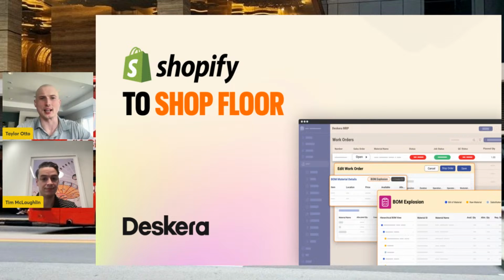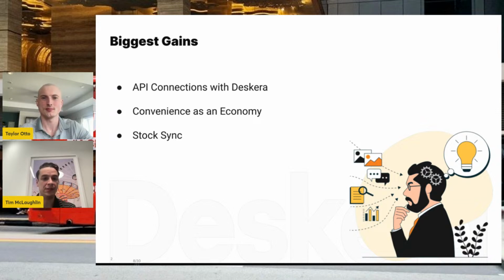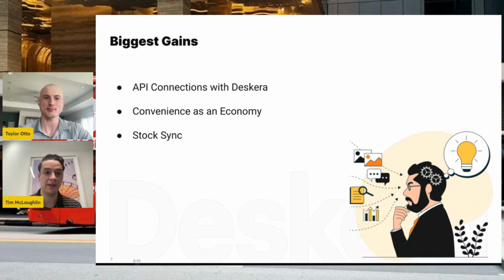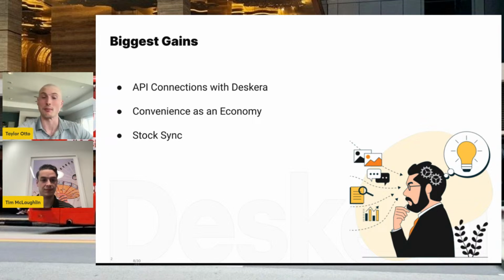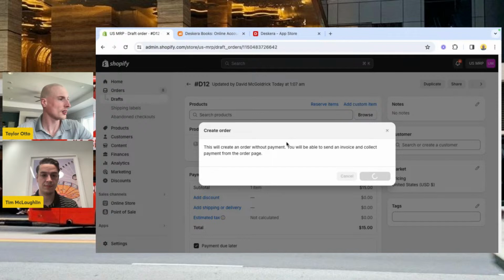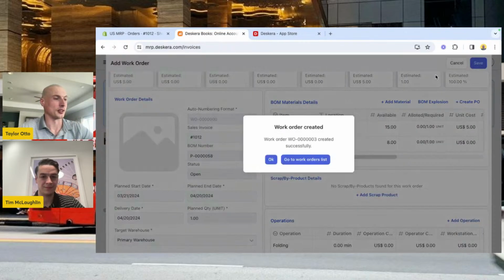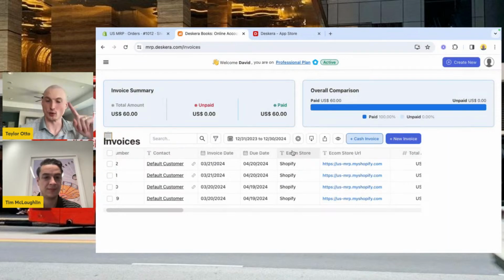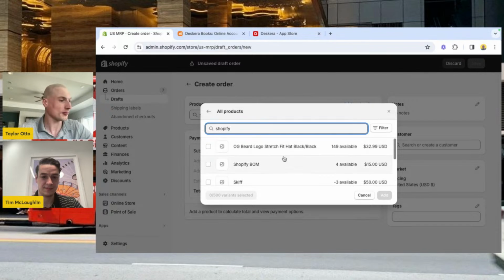Shopify to Shop Floor